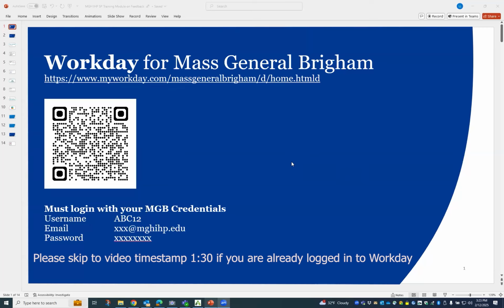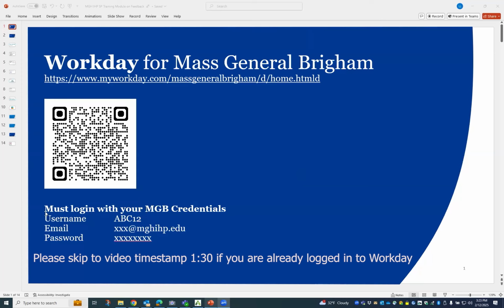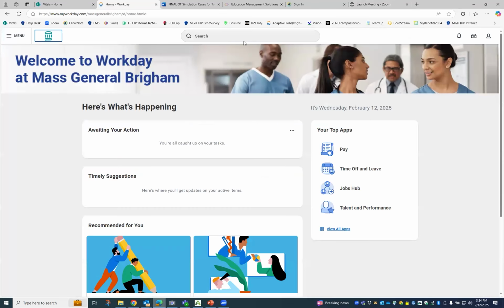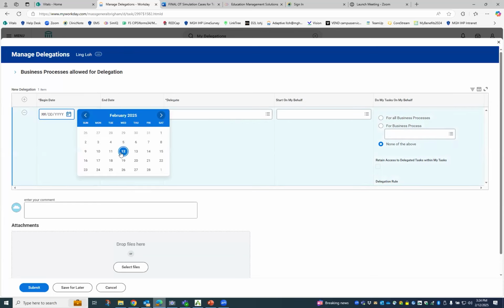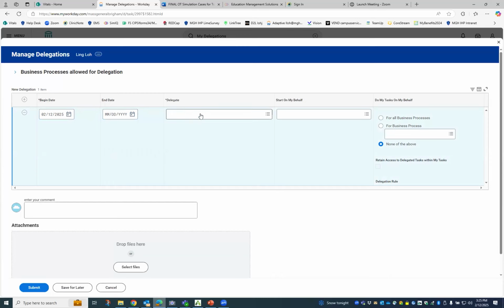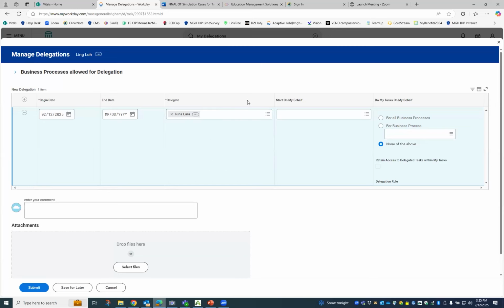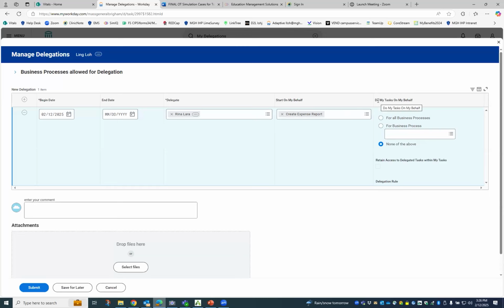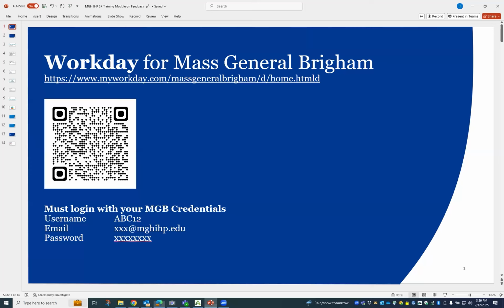Workday for SPs: Step 2 - Delegation